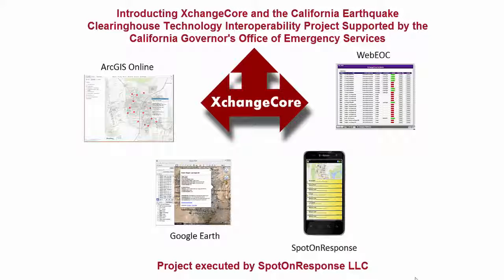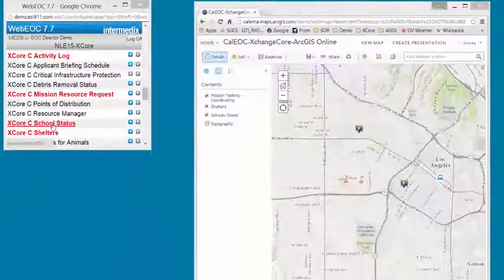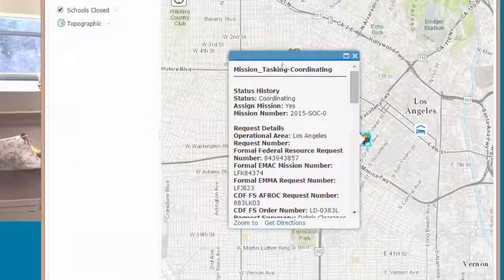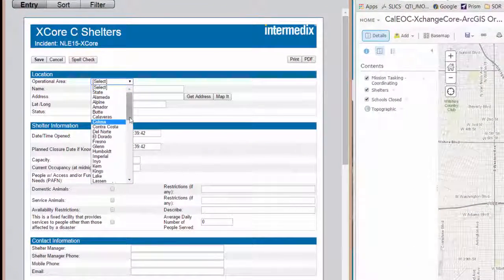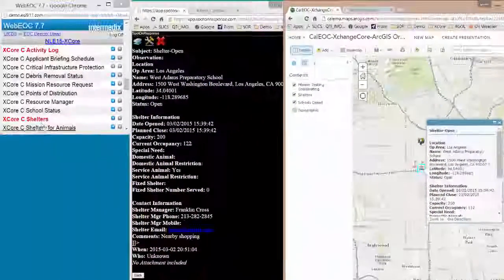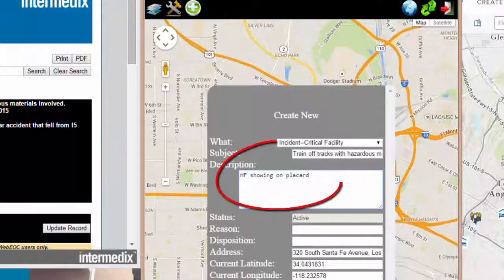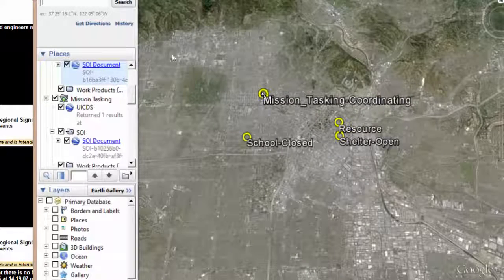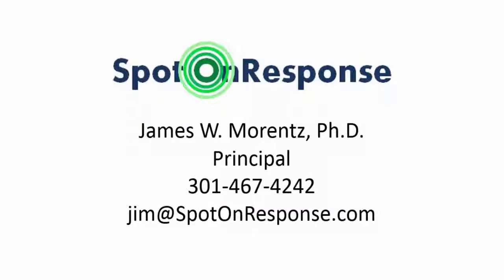CalEOC XchangeCore ArcGIS Online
This end-of-project report describes interoperability through XchangeCore among several boards in WebEOC, ArcGIS Online, Google Earth, and SpotOnResponse.